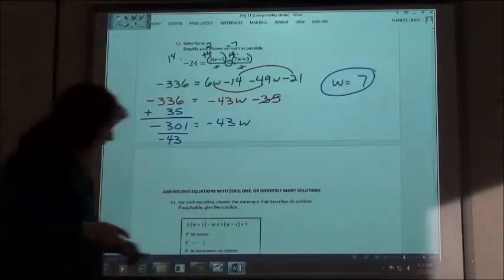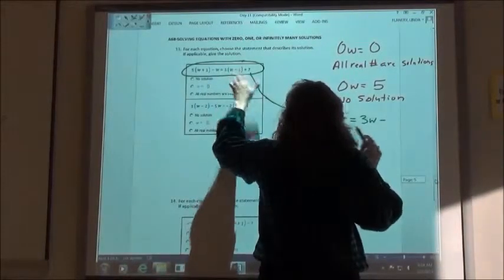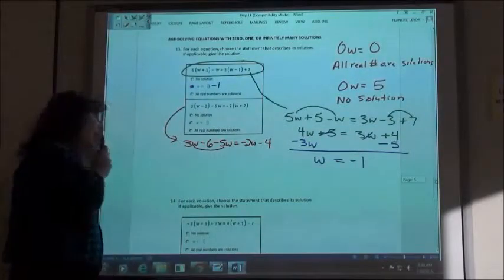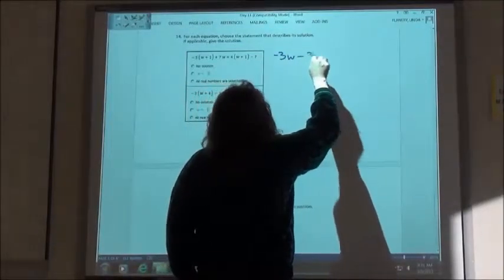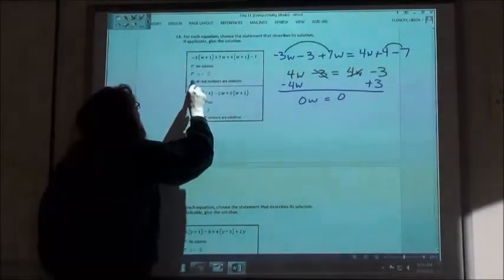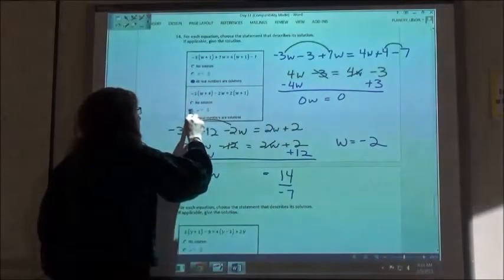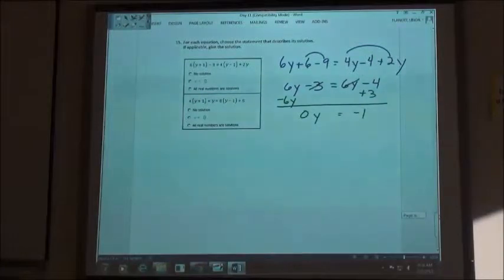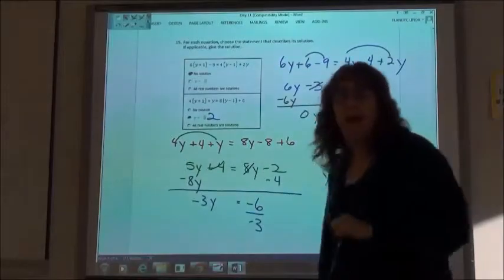A68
College Alg.